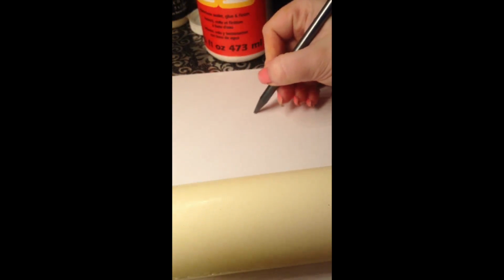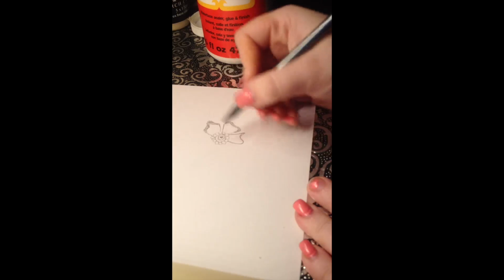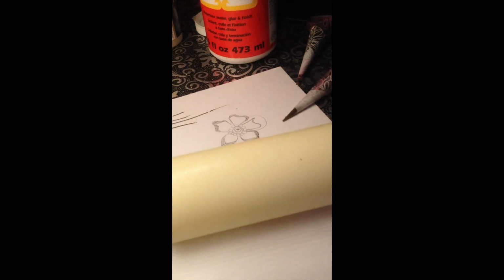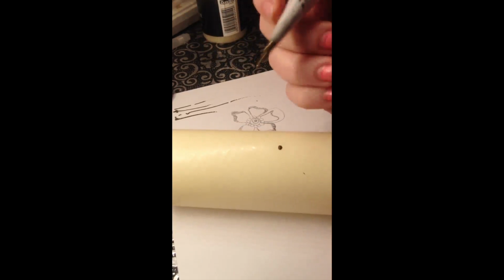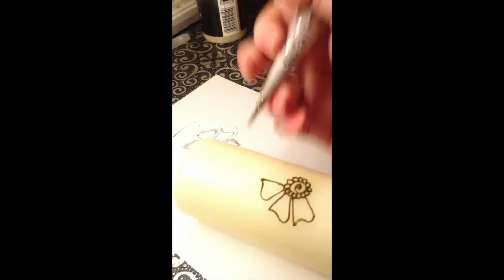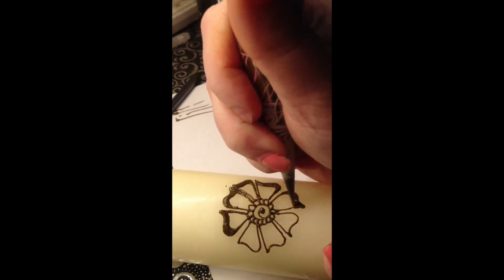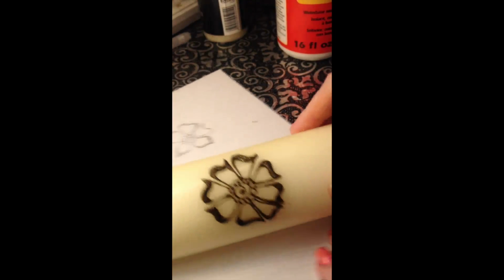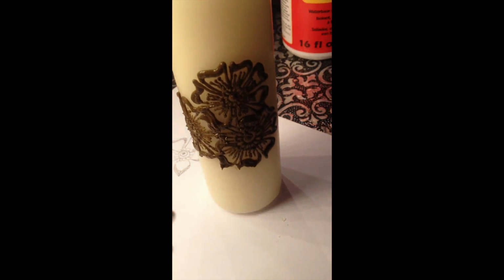Mehndi Candle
Hey guys! Little bit of a lengthy video showing you show to mehndi a candle and I'll post another one showing you how to seal it once the  henna/mehndi has dried.